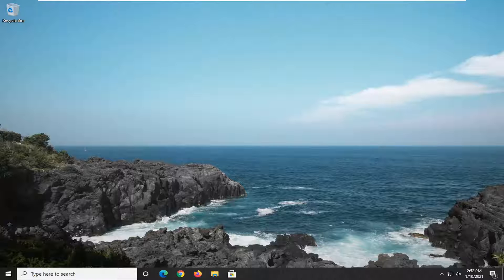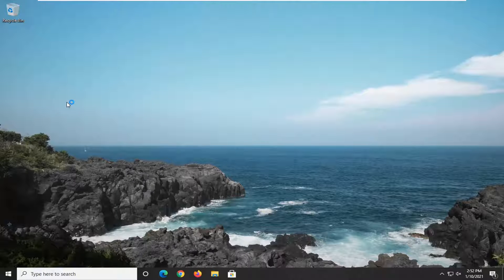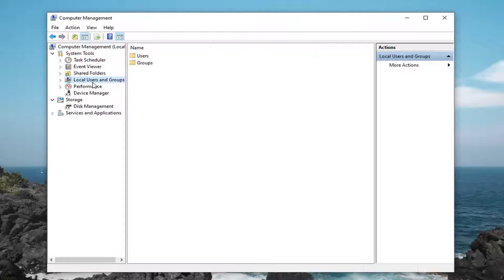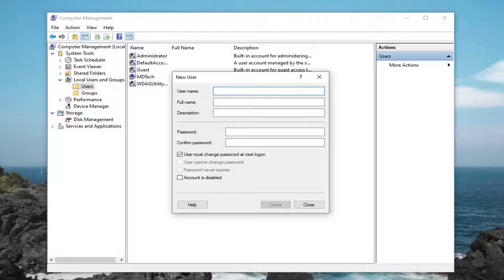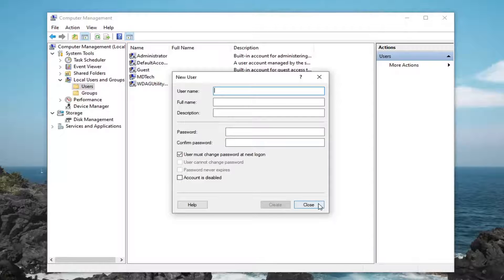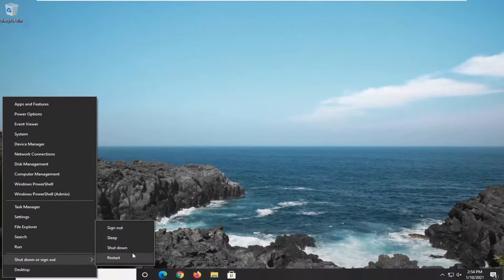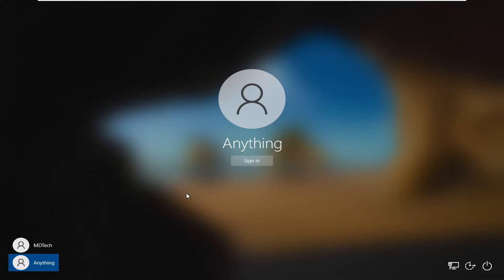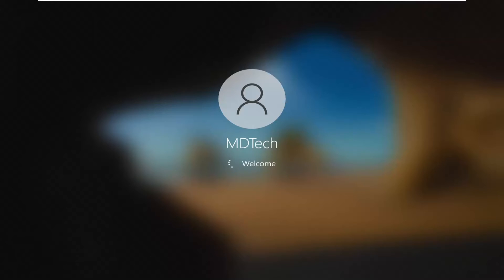How to Create User Account Without Password in Windows 10 [Tutorial]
Issues addressed in this tutorial:
create user account without password windows 10